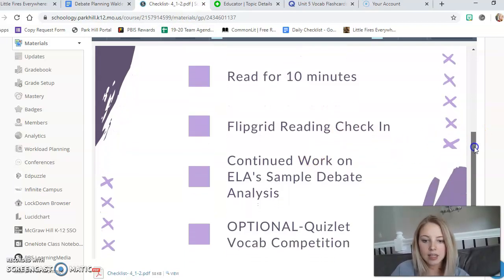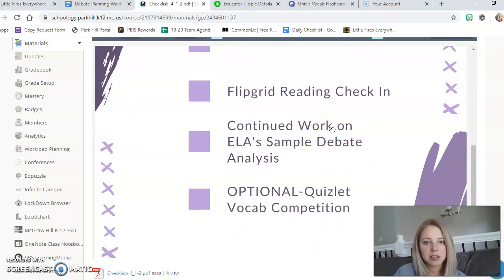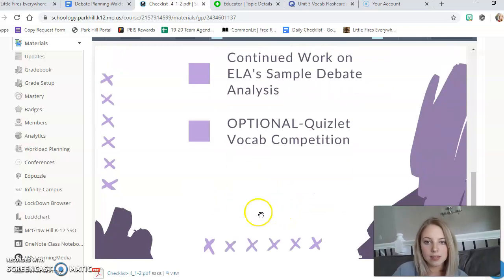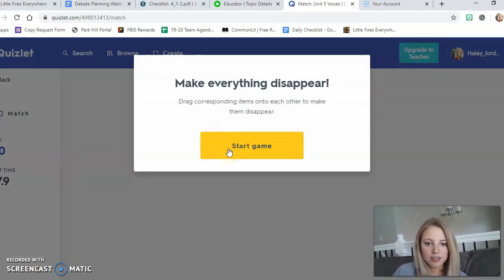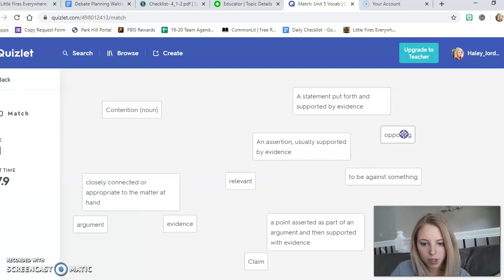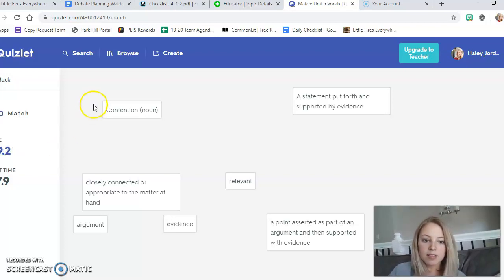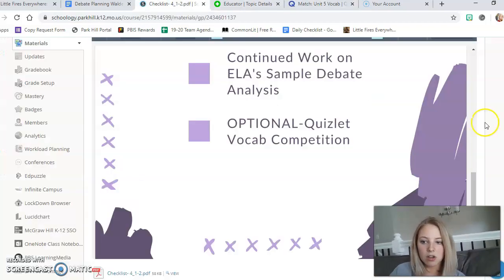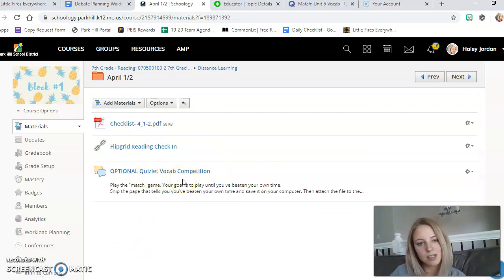Daily Video 4/1-2